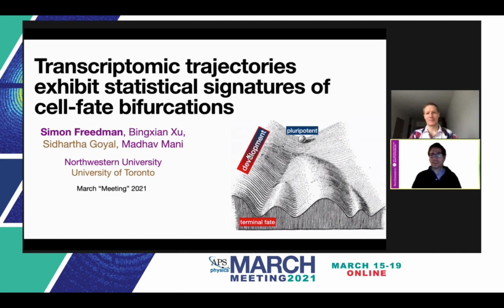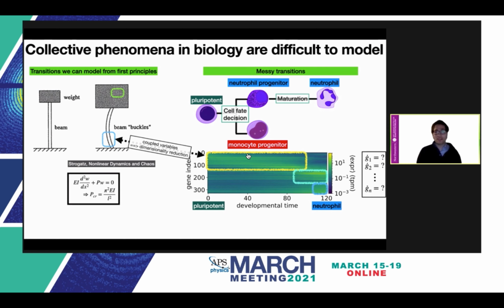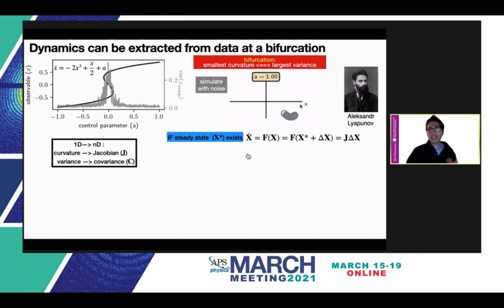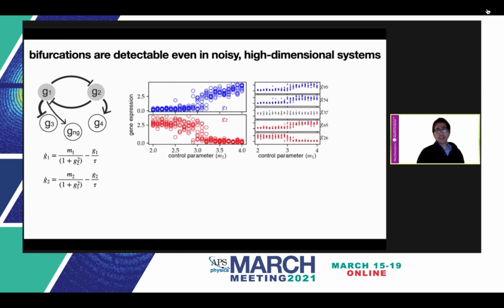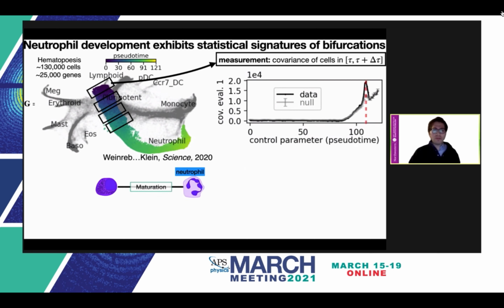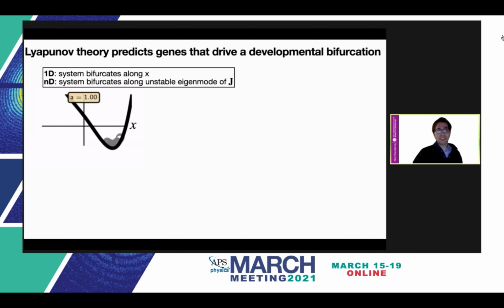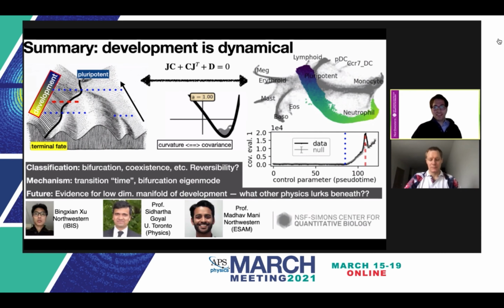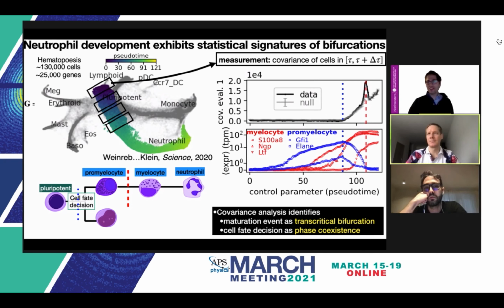Detecting Bifurcations in Tissue Development